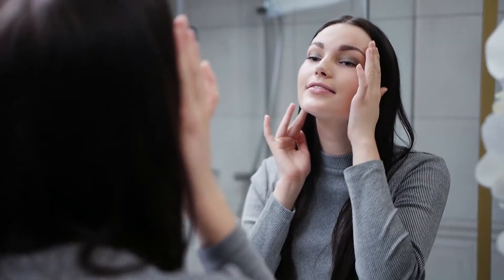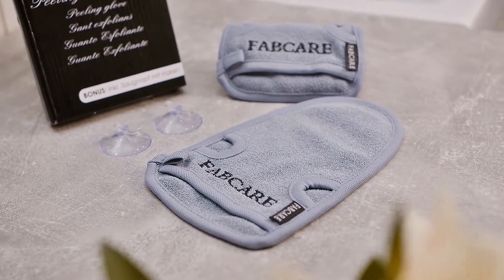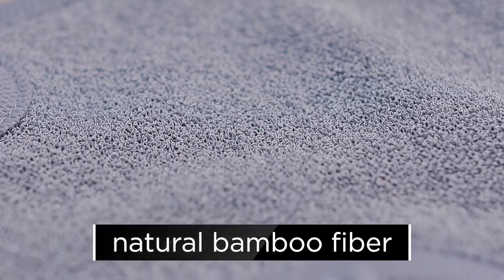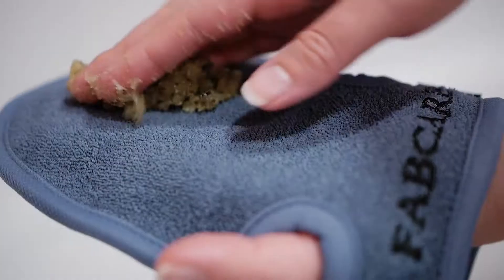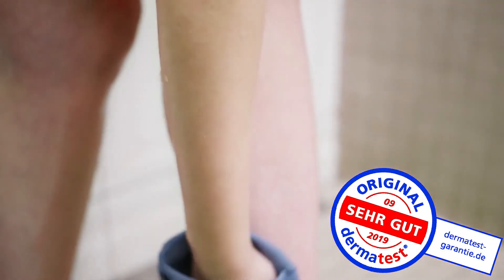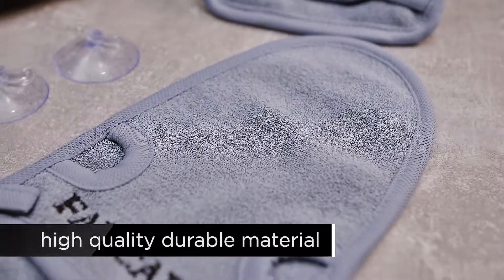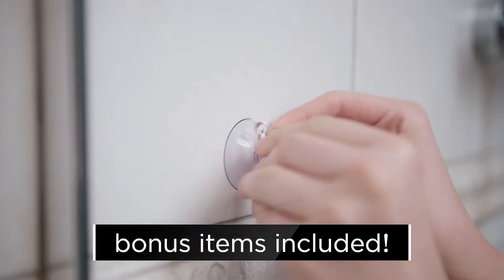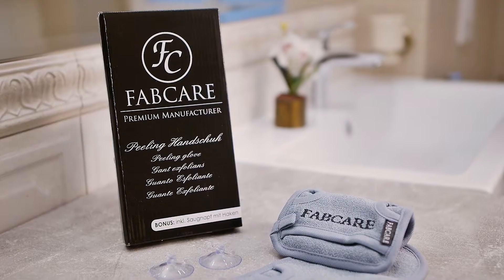Fabcare Peeling Glove Amazon Listing Video